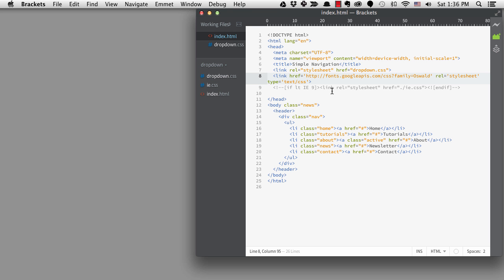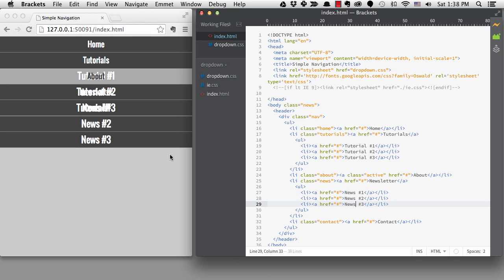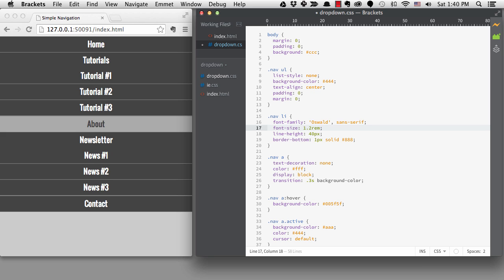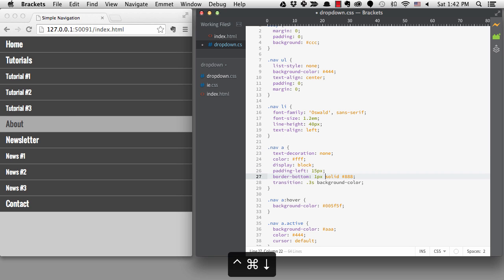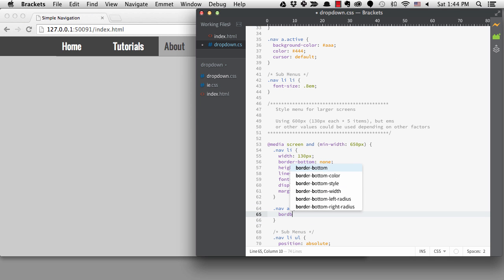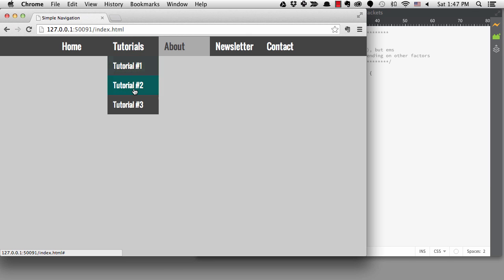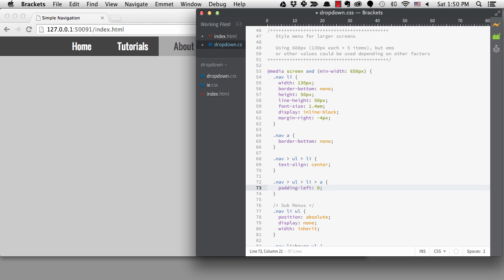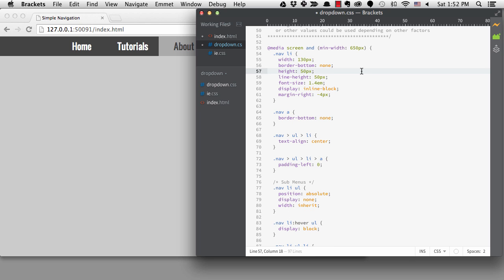Drop Down Navigation with CSS Only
In this video I demonstrate the technique to create drop-down sub navigation using CSS only. Along the way I solve a few problems that crop up.